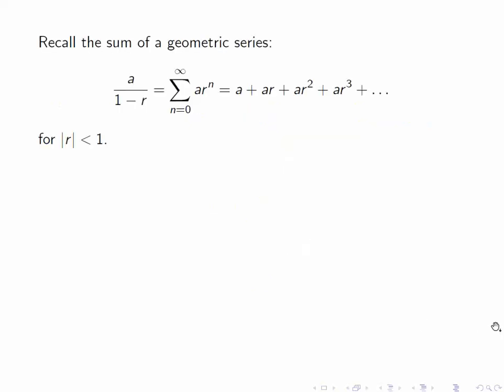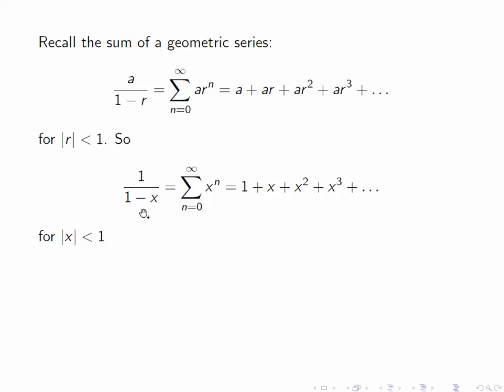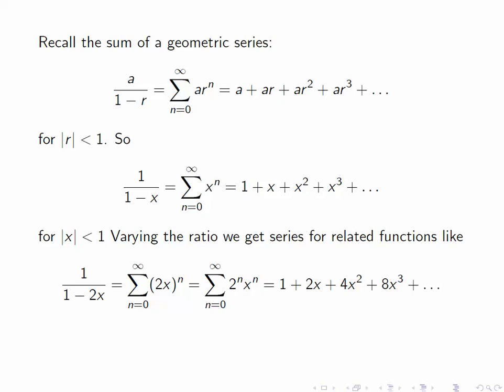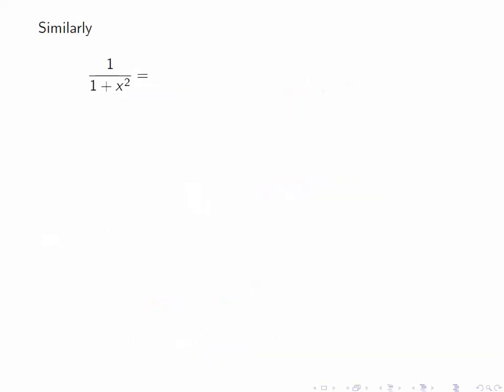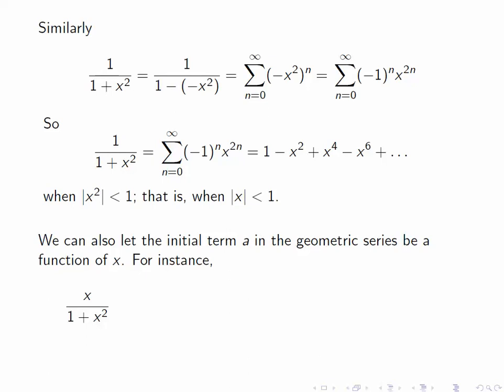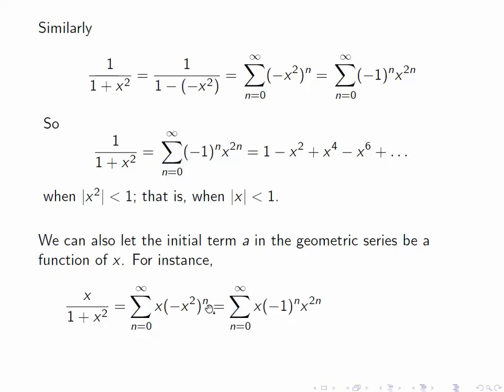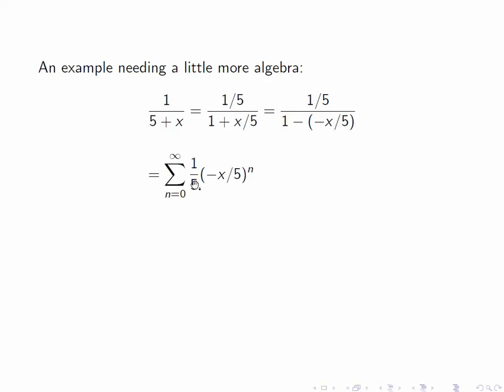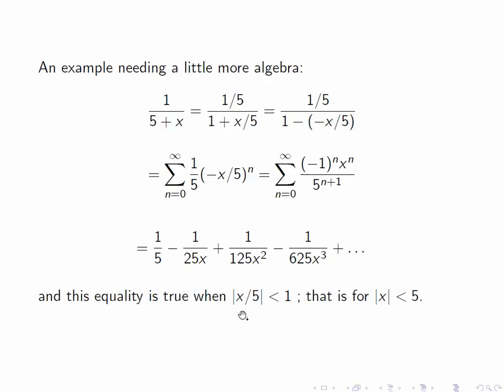Using Geometric Series to Represent Functions as Power Series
A discussion of how to use geometric series to represent certain simple rational functions as power series